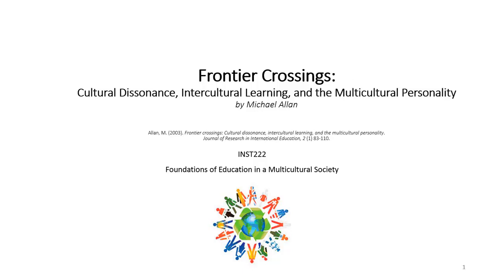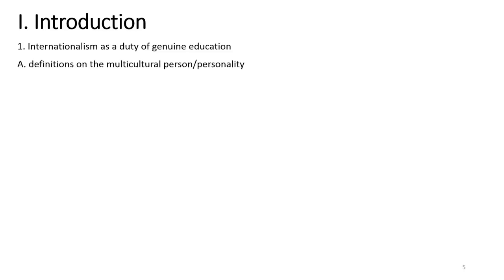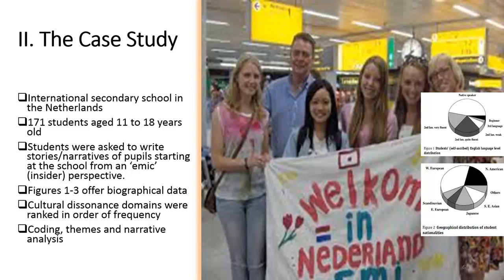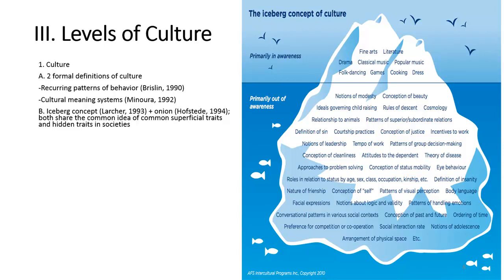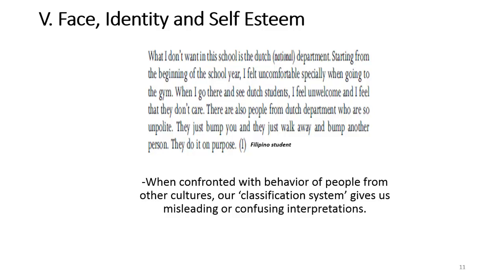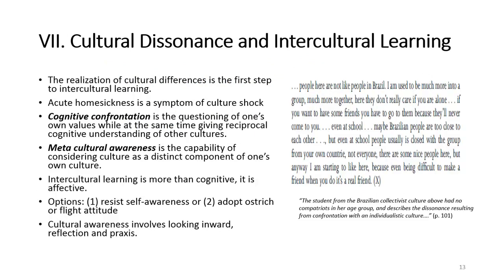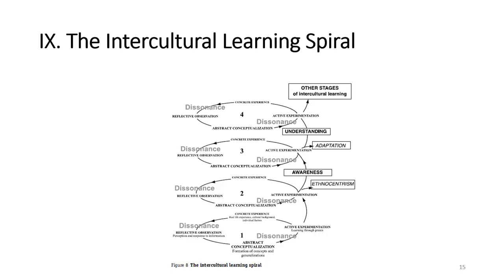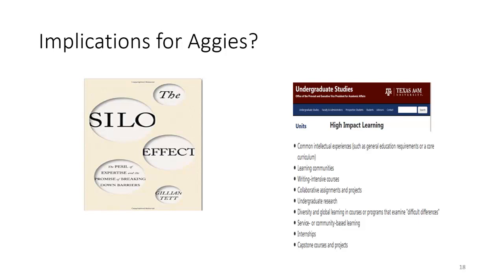Frontier Crossings Lecture